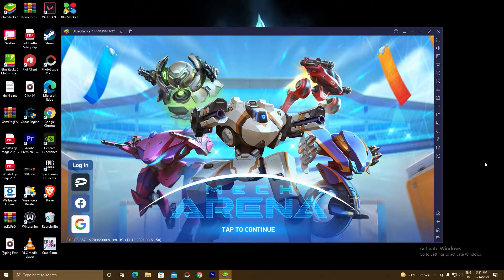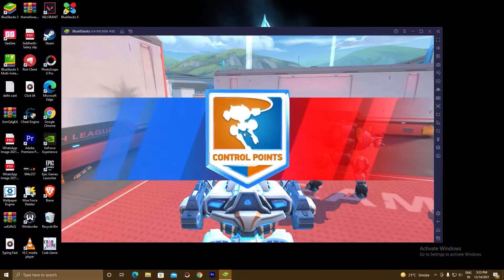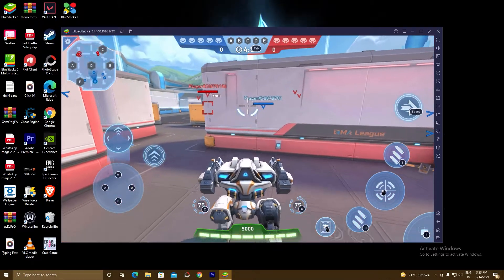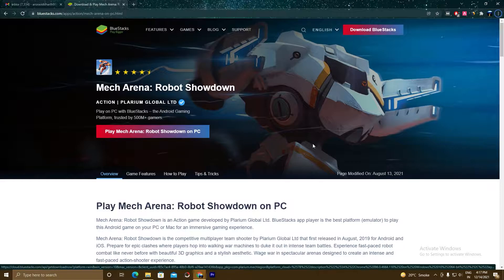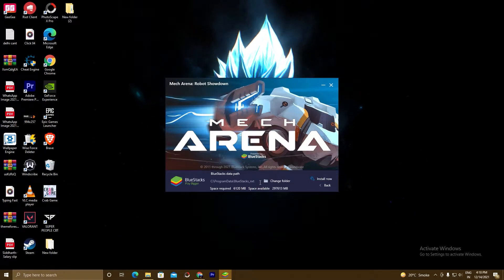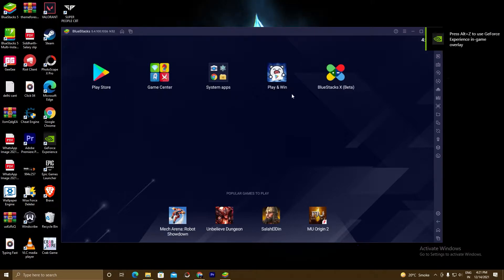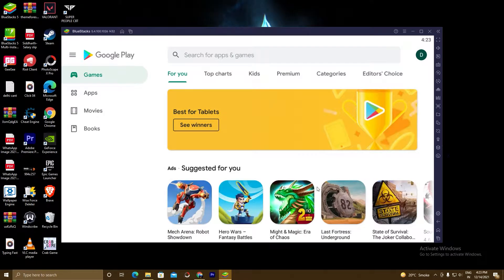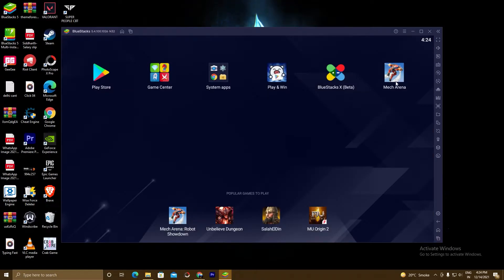How To Play Mech Arena: Robot Showdown On Your PC? - Download & Play on Windows 7, 8, 10 or Mac OS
Now enjoy your favorite mobile game on pc with bigger screen and better performance. Play Mech Arena: Robot Showdown on pc with keyword and mouse, use one of the best emulator in the market BlueStacks to play the game.